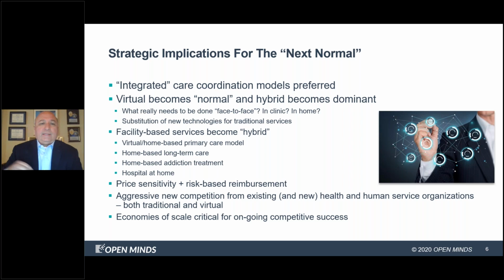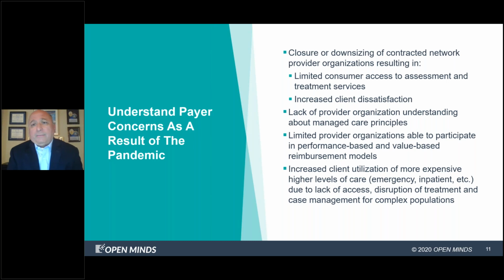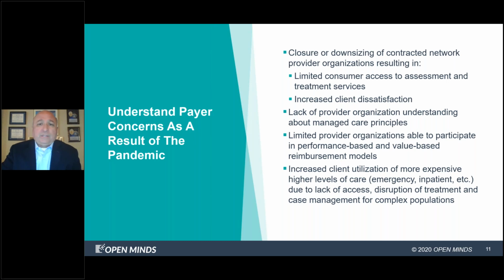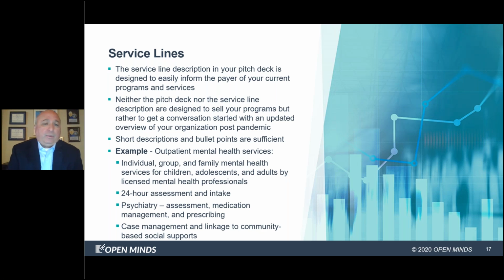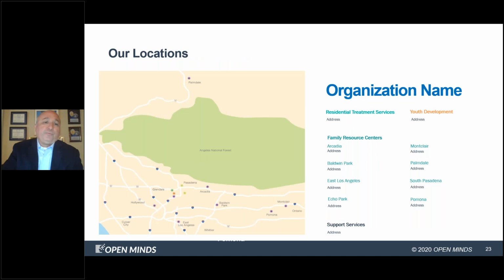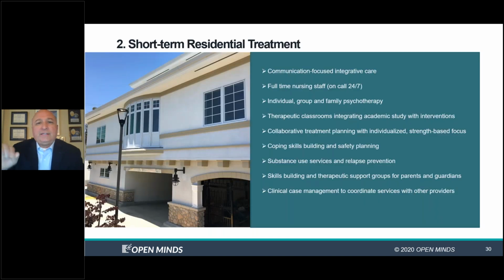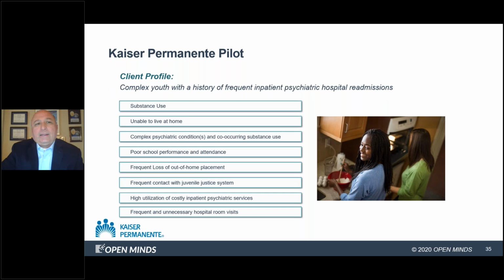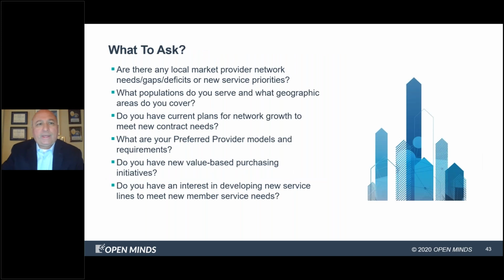How To Build A Payer Pitch Deck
This executive web forum was delivered on January 14, 2021 by OPEN MINDS Vice President Richard Louis, III, and discussed the fundamentals of how to develop a payer pitch deck for payer outreach and engagement.